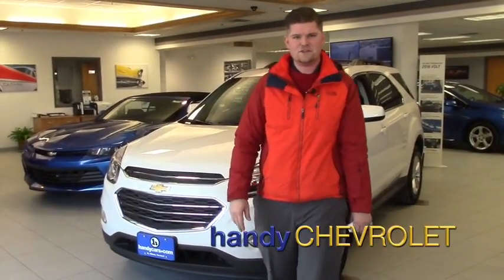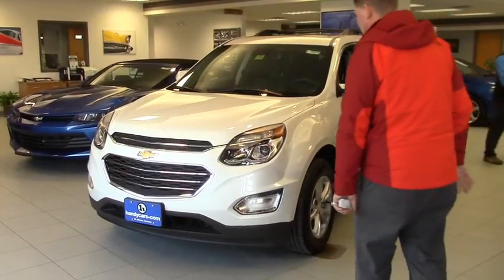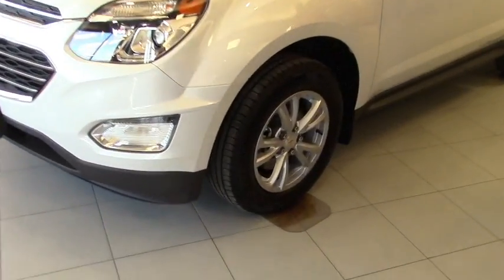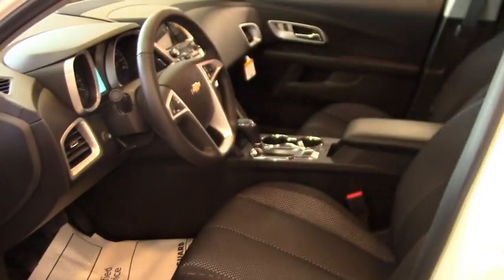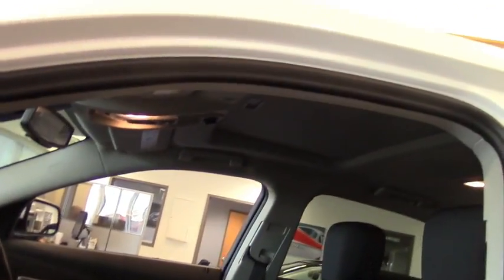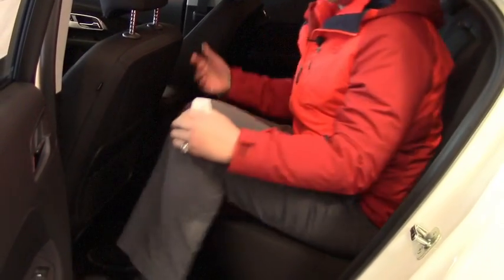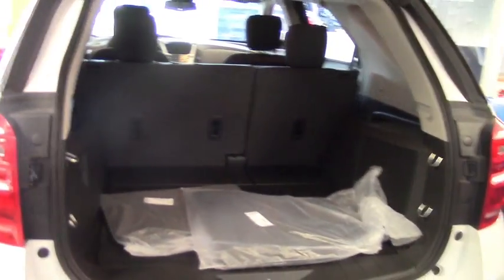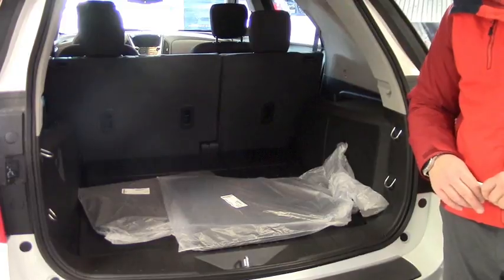2017 Chevrolet Equinox for Pamela from Matt